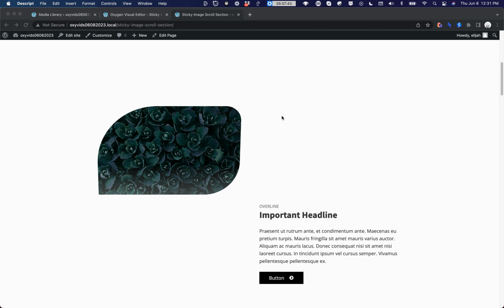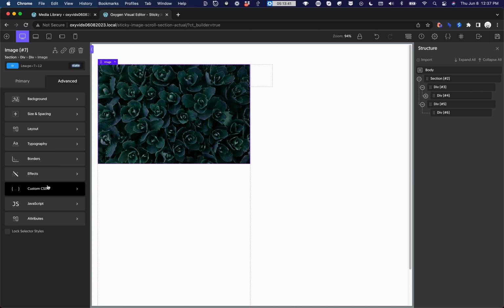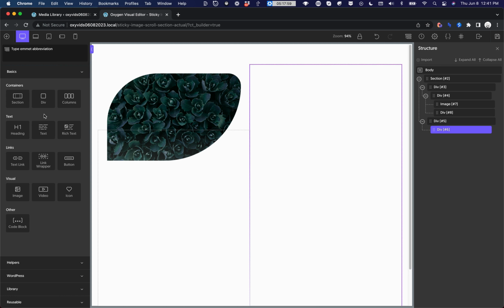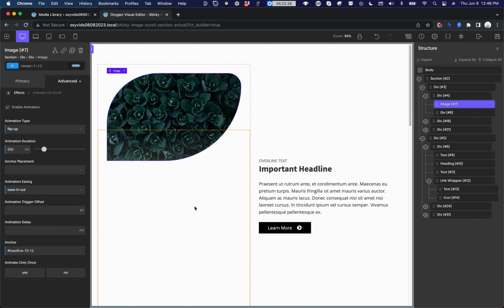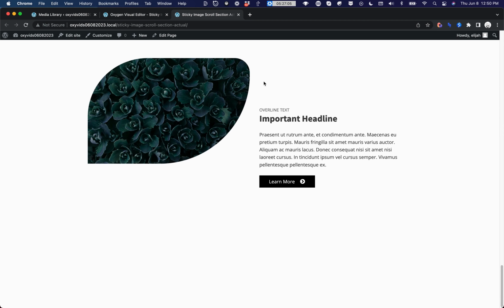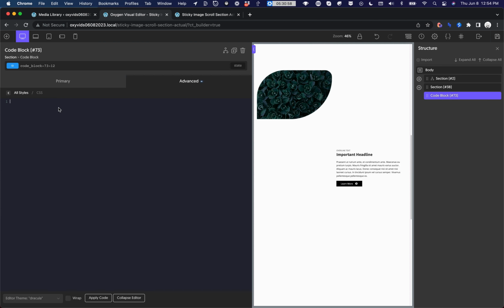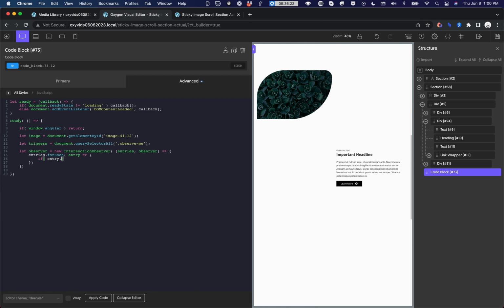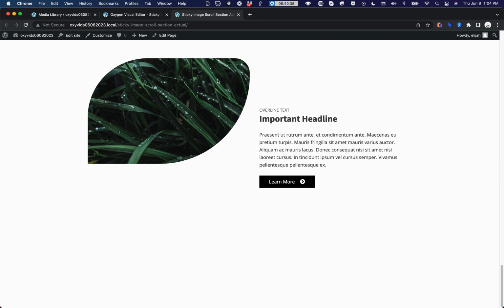How To Make A Sticky Image Columns Section In WordPress With Oxygen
Join Elijah as he creates two different Sticky Image Column sections to display content for your WordPress website with Oxygen.

The first sticky section will contain a simple fade effect as the user scrolls down the page. This effect will be made entirely with Oxygen.

The second sticky section will use custom CSS and JS to perform a transition effect on the image as the user scrolls down the page. We'll use CSS keyframes and a JS Intersect Observer to create this effect.

Table of Contents:
0:00 Introduction
1:32 Setting up the Sticky Column
4:40 Adding a Fade Effect
5:58 Setting up the Content Column
9:19 Adding Anchor Animations
12:27 Elevating the Design With a Transition Effect
12:40 Preparing the Sticky Column
13:14 Adding an Observation Class
16:00 Writing the Transition Effect's CSS
17:41 Creating the Javascript
19:25 Adding an Intersect Observer
22:00 Final Thoughts